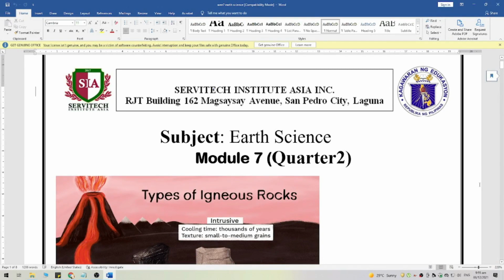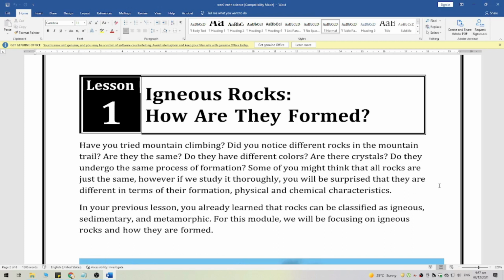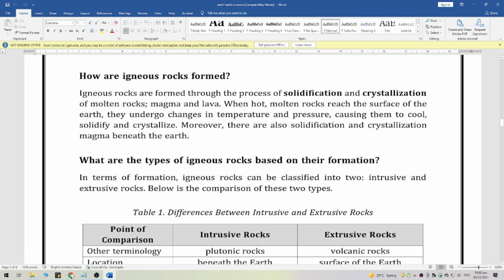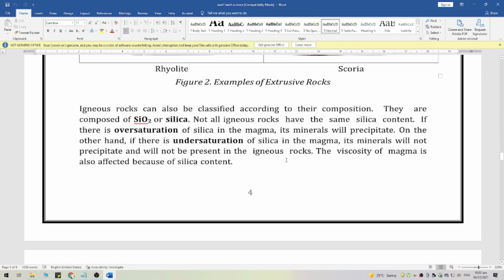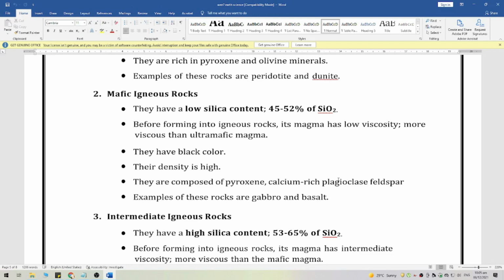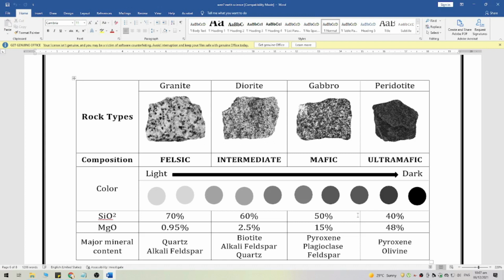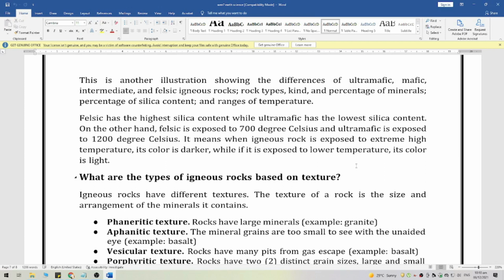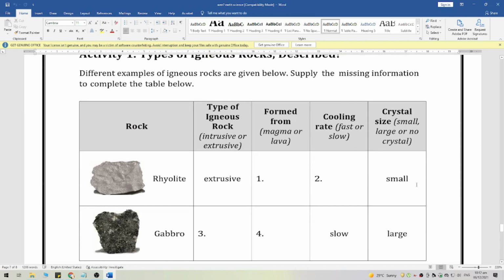EARTH SCIENCE WEEEK 7